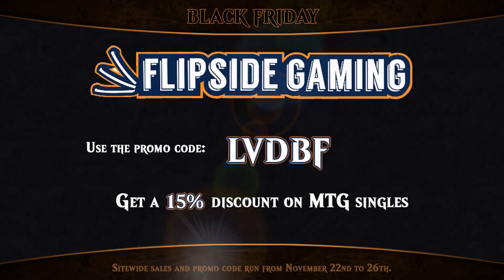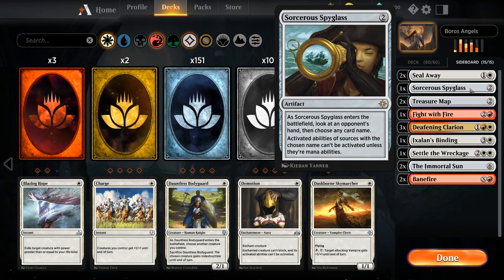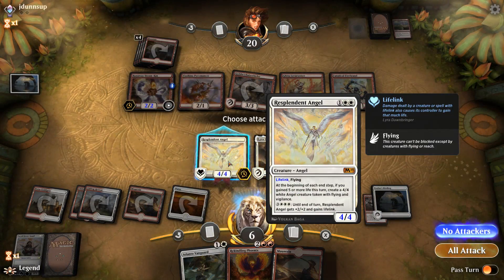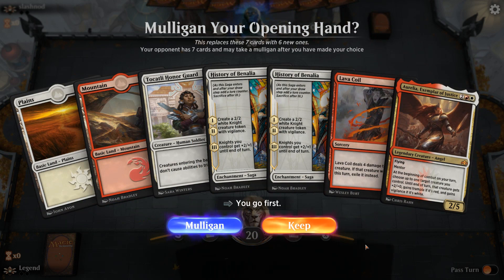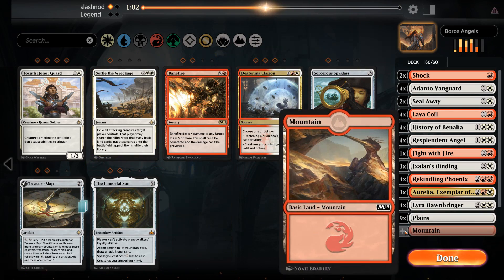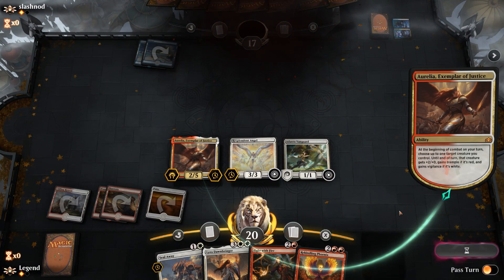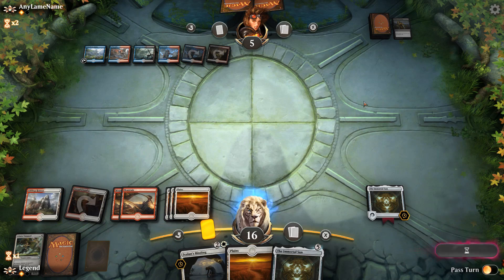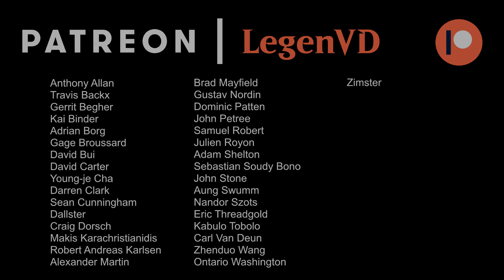MTG Arena - Standard - Boros Angels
Magic the Gathering Arena deck tech & gameplay with Boros Angels in Standard.

Match 1: 04:31
Match 2: 13:04
Match 3: 24:09

4 Tocatli Honor Guard (XLN) 42
4 Adanto Vanguard (XLN) 1
2 Ixalan's Binding (XLN) 17
4 Rekindling Phoenix (RIX) 111
4 Clifftop Retreat (DAR) 239
4 History of Benalia (DAR) 21
4 Lyra Dawnbringer (DAR) 26
4 Resplendent Angel (M19) 34
9 Plains (XLN) 263
5 Mountain (XLN) 272
2 Shock (M19) 156
3 Aurelia, Exemplar of Justice (GRN) 153
3 Boros Guildgate (GRN) 243
4 Sacred Foundry (GRN) 254
4 Lava Coil (GRN) 108

1 Settle the Wreckage (XLN) 34
1 Ixalan's Binding (XLN) 17
2 Treasure Map (XLN) 250
1 Sorcerous Spyglass (XLN) 248
2 The Immortal Sun (RIX) 180
2 Seal Away (DAR) 31
1 Fight with Fire (DAR) 119
2 Banefire (M19) 130
3 Deafening Clarion (GRN) 165